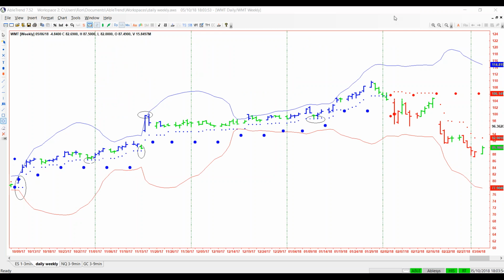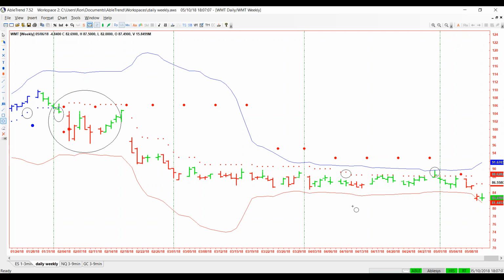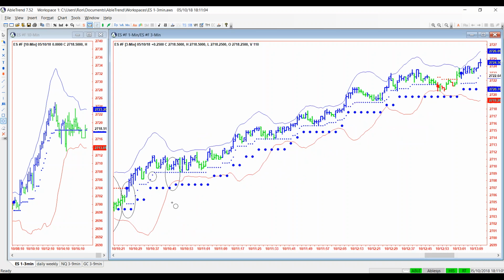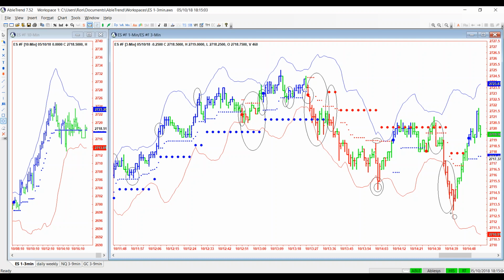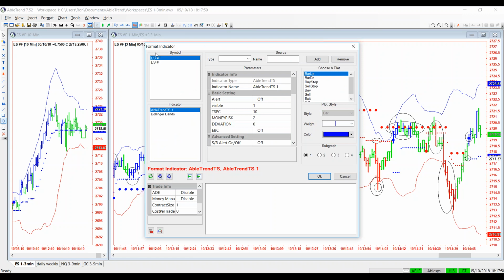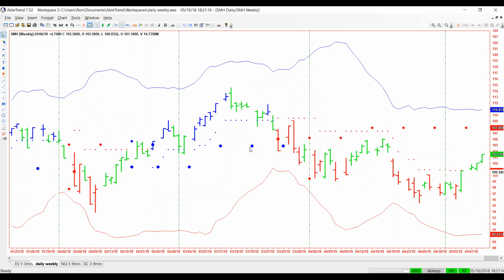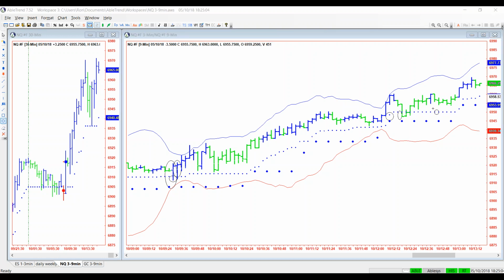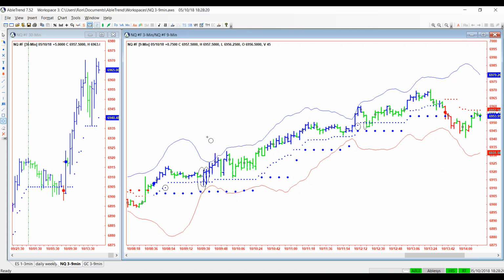5/10/2018 Trading Strategies for E mini S P, NQ and Stocks with AbleTrend